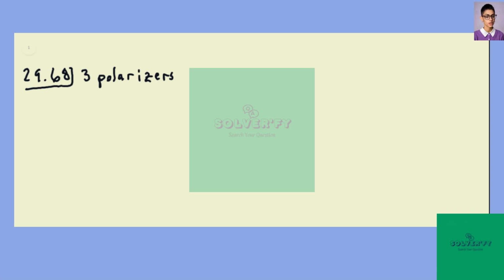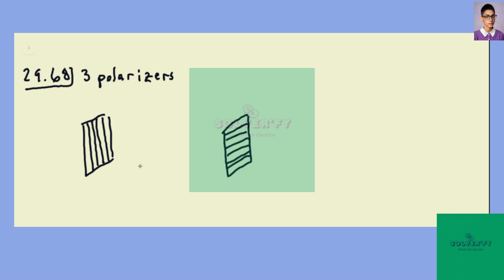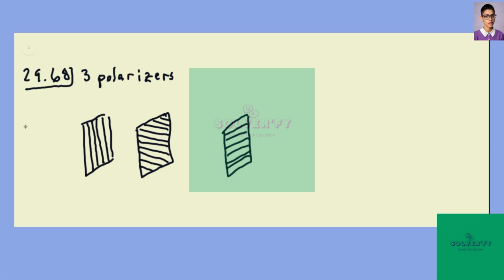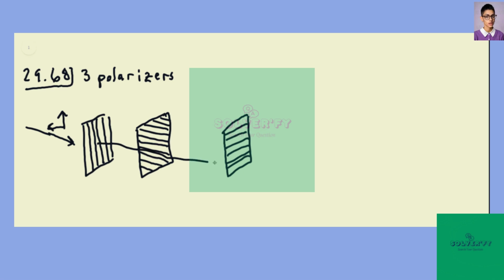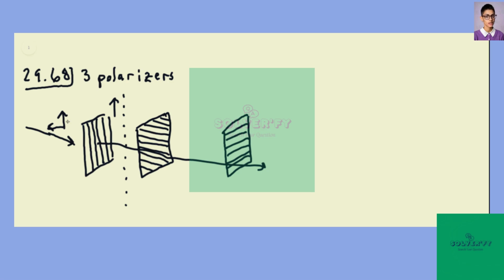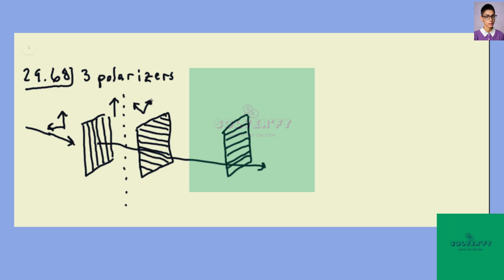[Physics] Light will not pass through a pair of Polaroid sheets when they are aligned perpendicularl